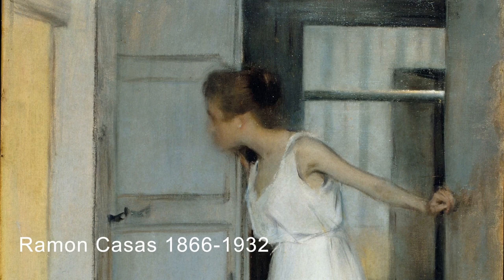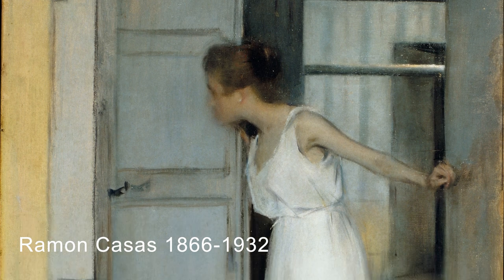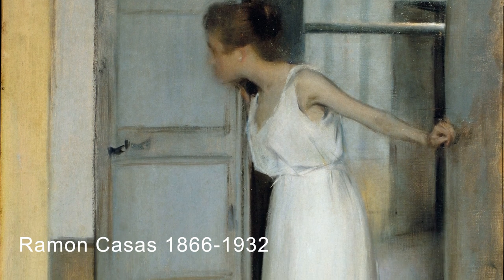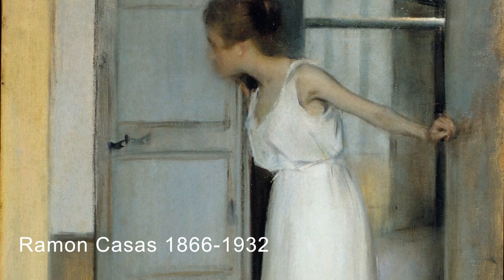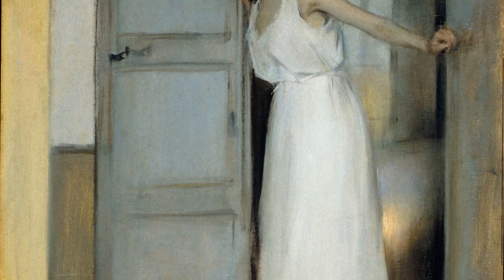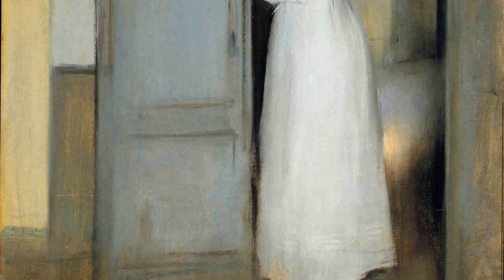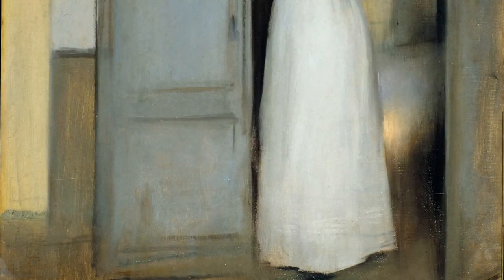Ramon Casas figure artist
Ramon Casas i Carbó (Catalan pronunciation: [rəˈmoŋ ˈkazəs]; 4 January 1866 – 29 February 1932) was a Spanish artist. Living through a turbulent time in the history of his native Barcelona, he was known as a portraitist, sketching and painting the intellectual, economic, and political elite of Barcelona, Paris, Madrid, and beyond. He was also known for his paintings of crowd scenes ranging from the audience at a bullfight to the assembly for an execution to rioters in the Barcelona streets (El garrot). Also a graphic designer, his posters and postcards helped to define the Catalan art movement known as modernisme.[1]